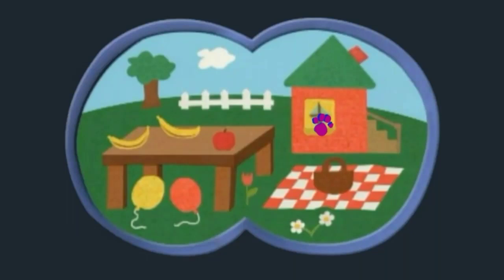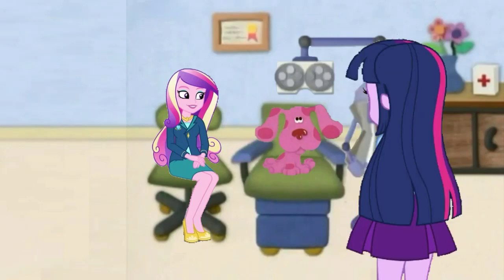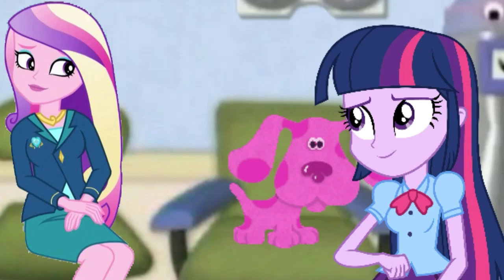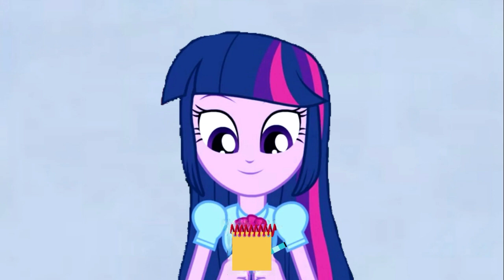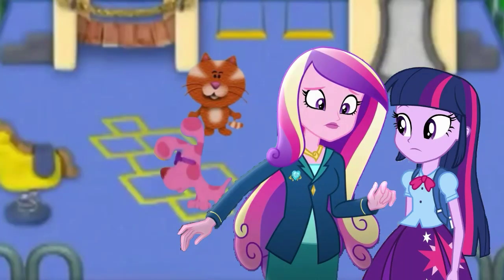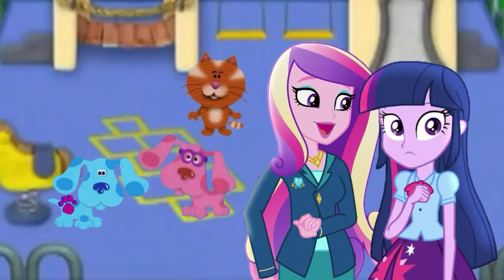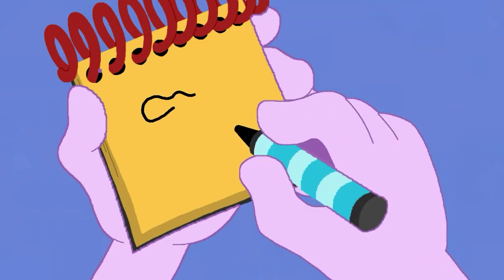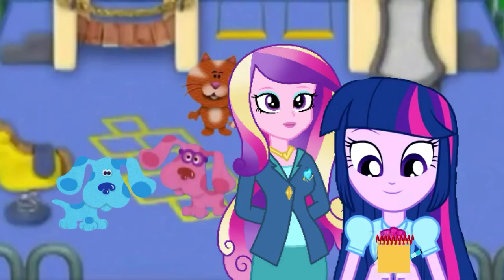Blue's Clues and Twilight Sparkle: 3 Clues from Magenta Gets Glasses (3x31 Version)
Twilight Sparkle is Finding 3 Clues to figure out what magenta wants to do when she gets her glasses.

Credit: Ben Casey, RoccoTheBlue'sClues&OtherShowsFantastic3000, Botchan-MLP, Gouhlsrule, rupahrusyaidi and Other Vector Artists.